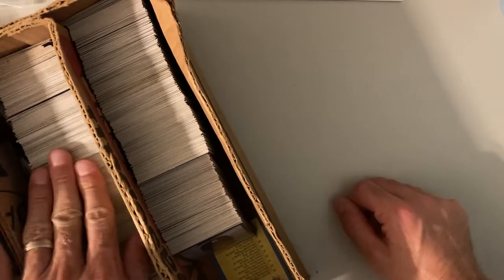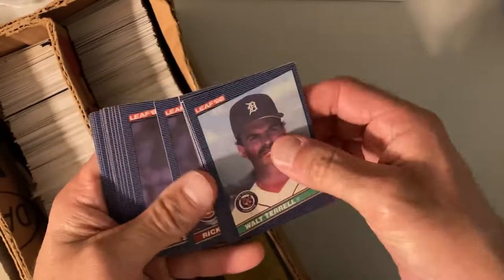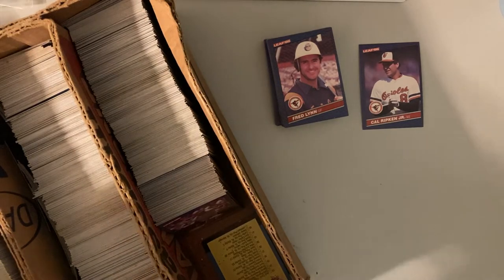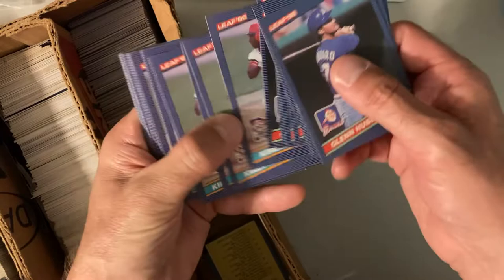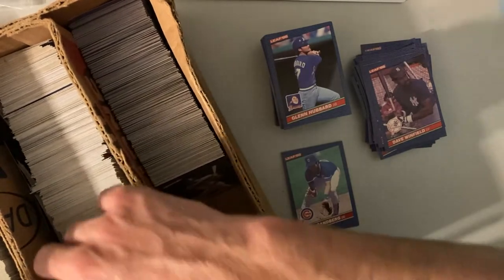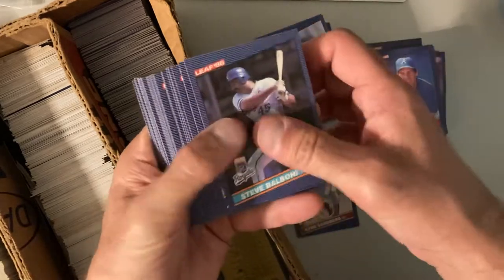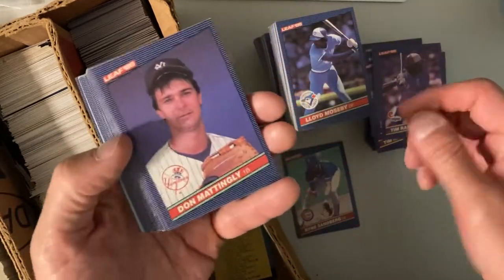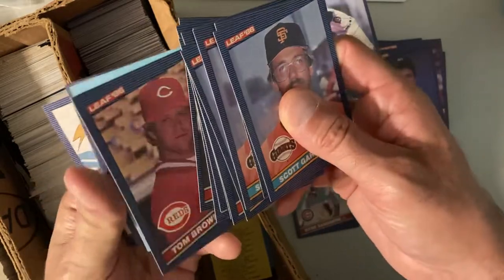1986 Leaf Baseball Set Break! Multiple Complete Sets??